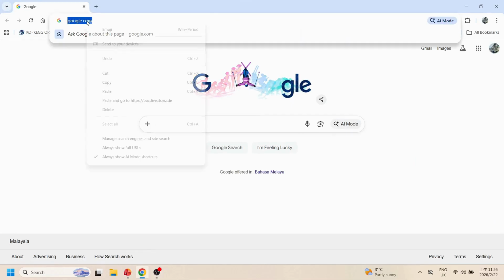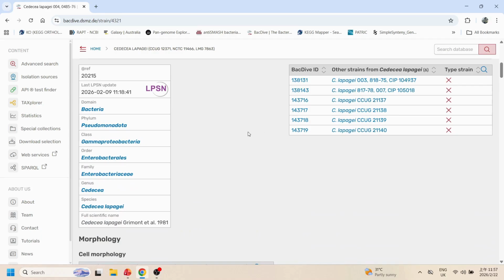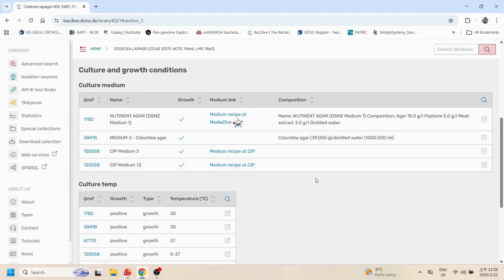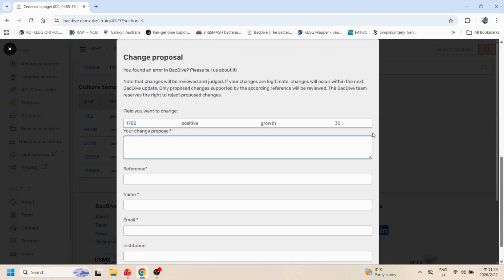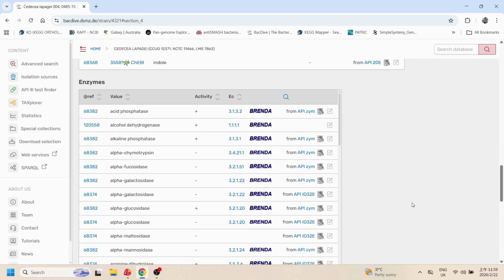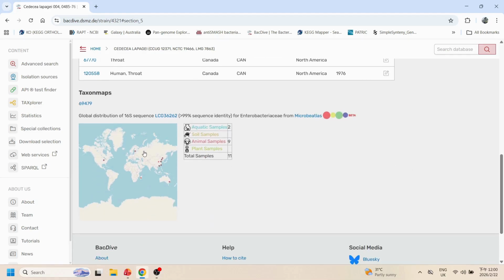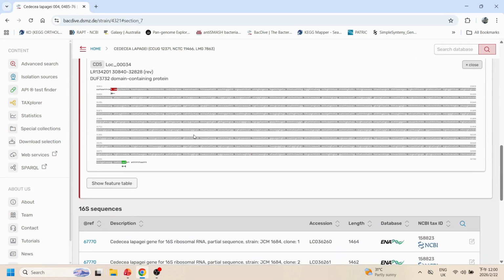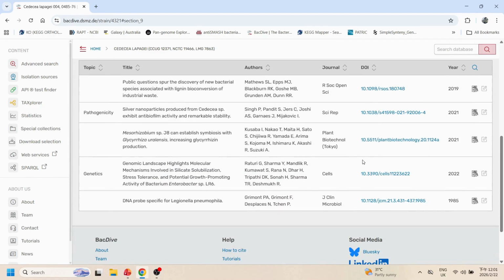Explore the World’s Largest Database for Standardized Bacterial Information: Major 2026 Update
Unlock the power of microbial research with our step-by-step tutorial on the world’s largest database for standardized bacterial information! In this major 2026 update, we guide you through navigating, analyzing, and extracting critical bacterial genome data efficiently. Whether you are a microbiologist, bioinformatician, or student, this tutorial will help you explore bacterial taxonomy, genome sequences, metadata, and functional annotations with ease.

What you’ll learn in this video:
How to access the largest standardized bacterial database
Step-by-step navigation of genome and metadata records
Searching and filtering bacterial strains by taxonomy, genome, and source
Retrieving 16S sequences, CDS data, and functional annotations
Tips for efficient microbial data analysis for research or publications

Stay ahead in microbial research with this comprehensive 2026 update tutorial and make the most out of standardized bacterial genome resources.